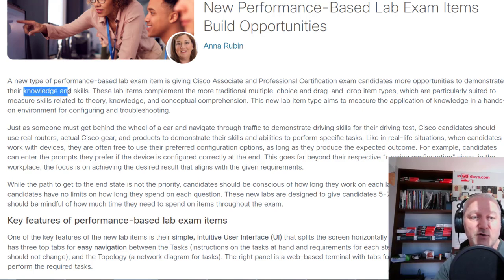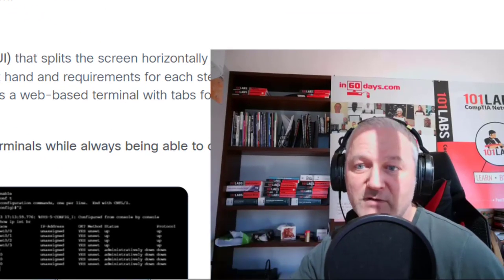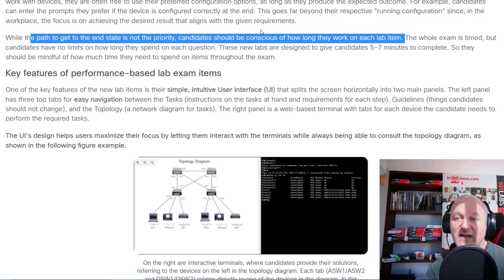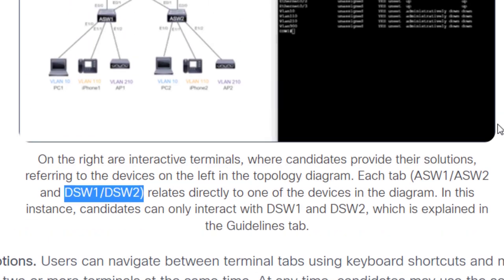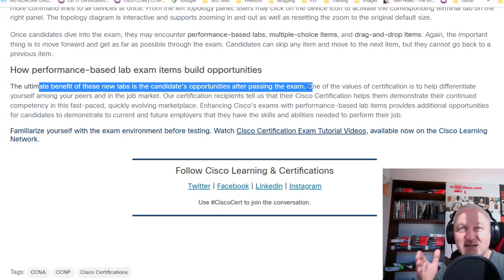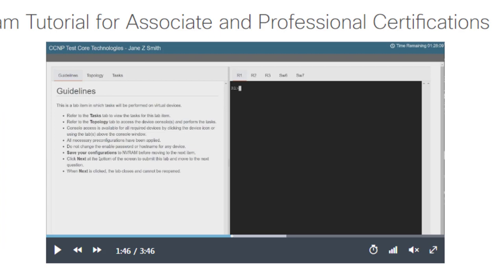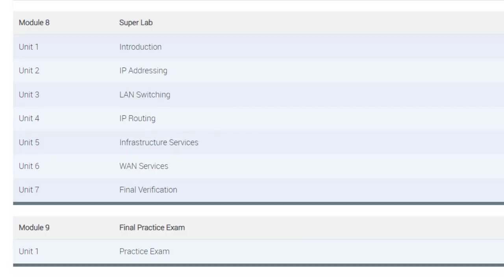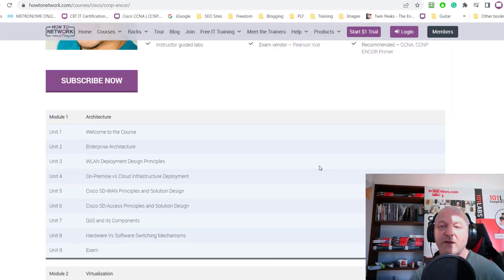Urgent News - Live Equipment in Cisco CCNA and CCNP Exams. PREPARE NOW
I did warn everyone but it's here from today. You will be configuring actual Cisco IOS in your exams for CCNA and CCNP now. Multiple routers and switches running IOS code supporting ALL commands. DO NOT use Packet Tracer to prepare or you will fail.

You must prepare for your exams using live equipment online or via eBay.

We have live Cisco racks 24/7 for all members.

Please use this special URL to get 30 days of access for $1 -

101 Labs - Certified Ethical Hacker

101 Labs - CompTIA Security+

101 Labs - CompTIA PenTest+

101 Labs - Cisco CCNA

101 Labs - Cisco CCNP

101 Labs - Linux LPIC1

101 Labs - CompTIA Linux+

101 Labs - Python

101 Labs - Wireshark WCNA

101 Labs - CompTIA Network+

101 Labs - CompTIA A+

101 Labs - IP Subnetting

101 Labs - Cisco CCNP